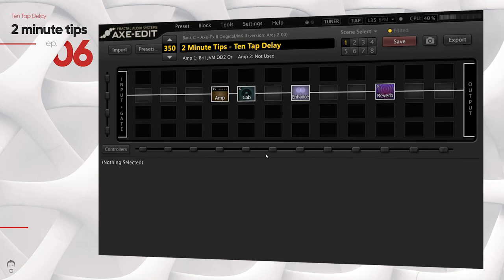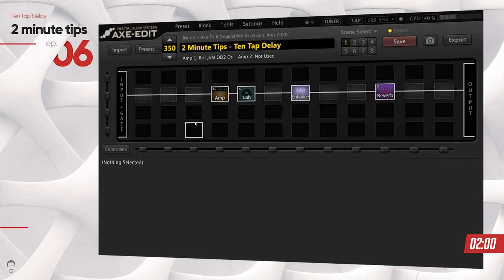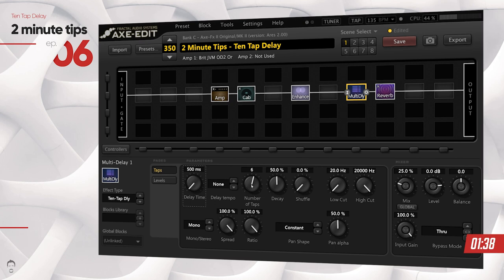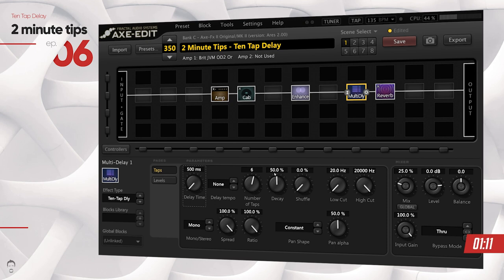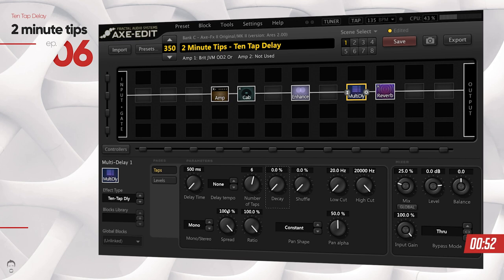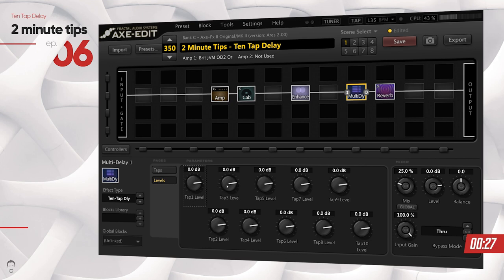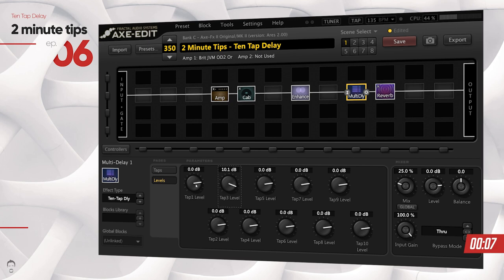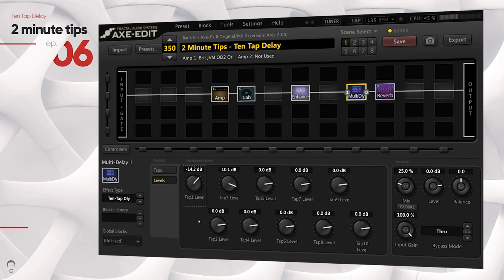2 Minute Tone Tips | Ten Tap Delay